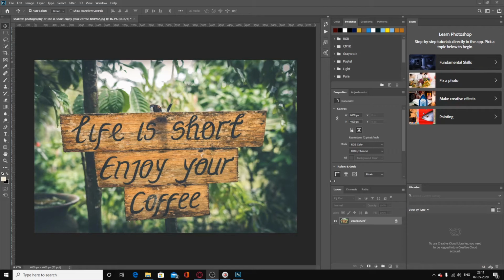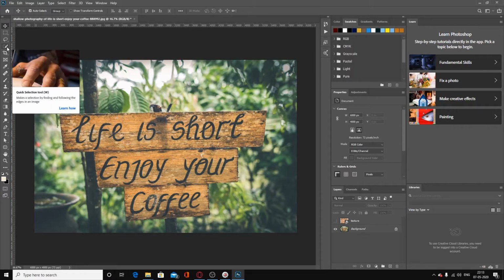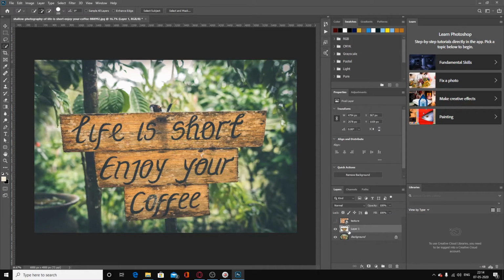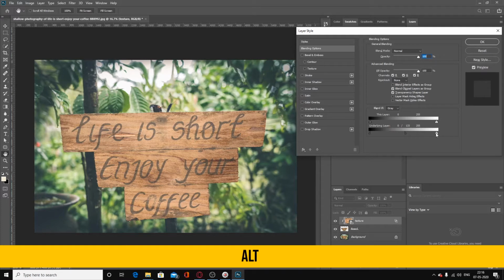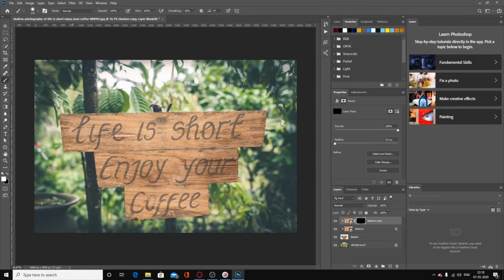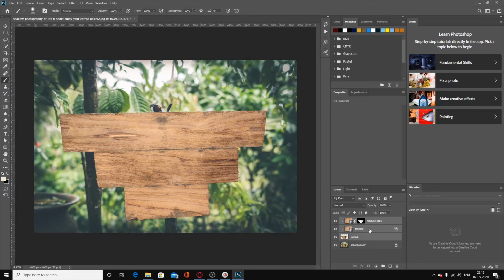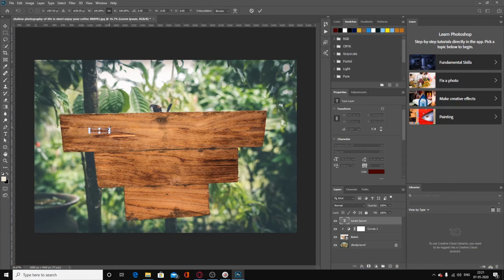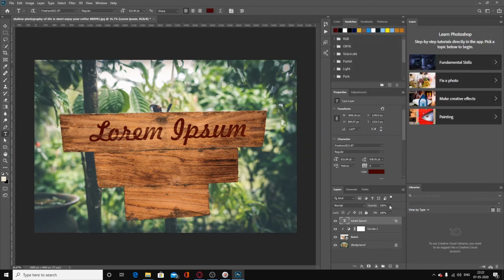How to replace the text on the wooden board in Photoshop CC 2020 [New Trick 2020]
In this video we will see how we can remove the text, add the new text and composite the texture in photoshop cc 2020.